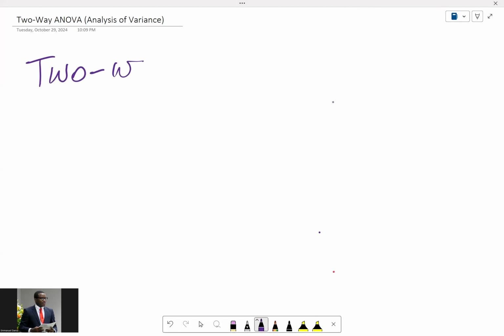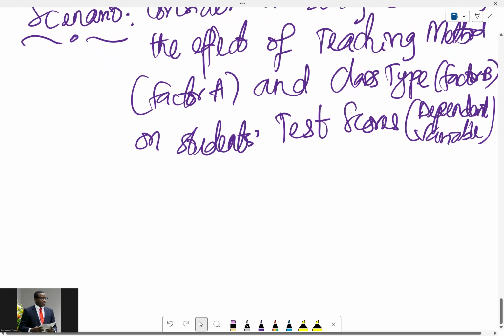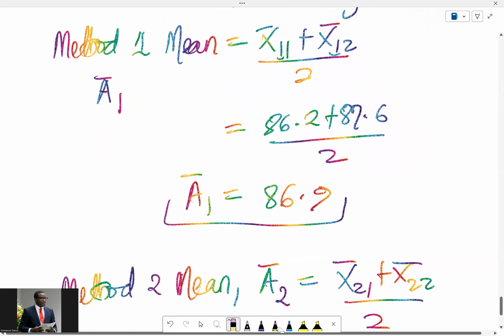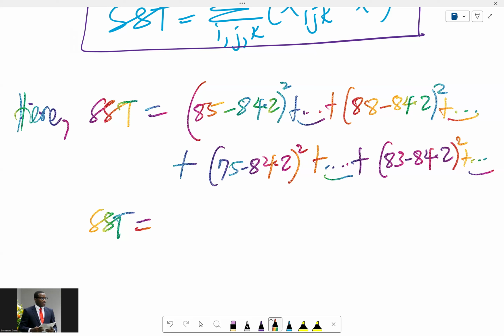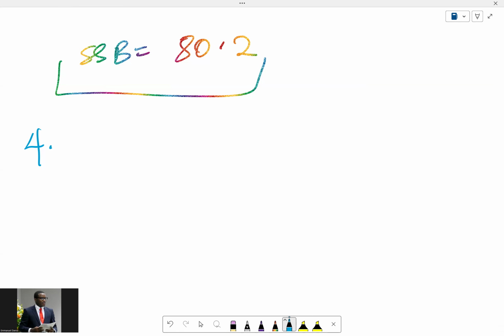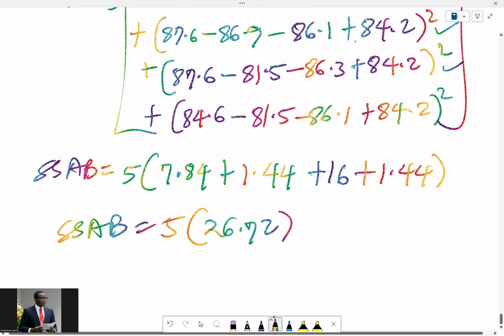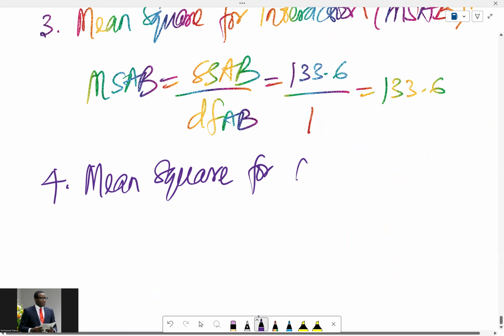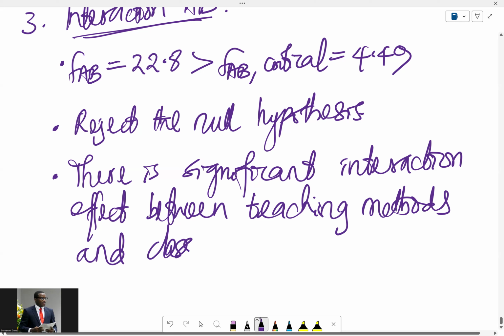31. Two-Way ANOVA (Analysis of Variance)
In this video, we explore the fundamentals of two-way ANOVA, a powerful statistical technique used to analyze the influence of two independent variables on a dependent variable.

We begin by discussing key concepts and assumptions, such as independence, normality, and homogeneity of variances.

Through a comprehensive worked example, we demonstrate the step-by-step calculations for total sum of squares, sum of squares for each factor, and interaction effects, culminating in the computation of F-statistics.

Finally, we interpret the results to determine the significance of the factors and their interactions, providing viewers with a clear understanding of how to apply two-way ANOVA in real-world scenarios.

Whether you're a student or a data analyst, this video will enhance your statistical analysis skills!